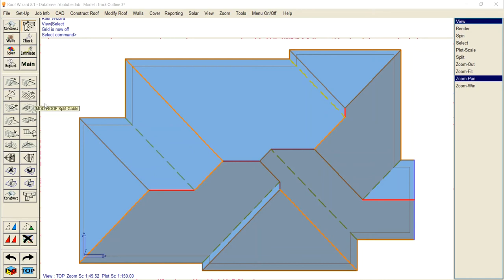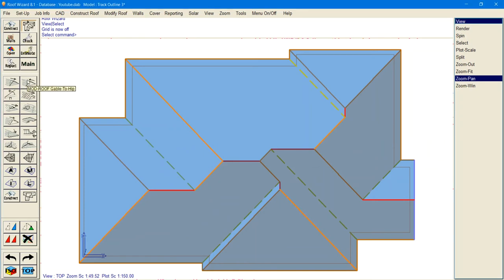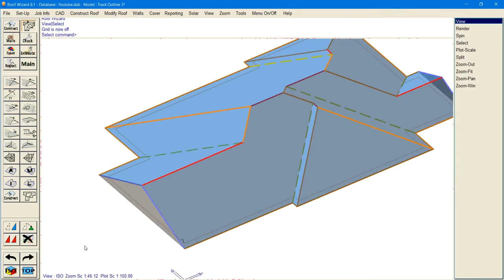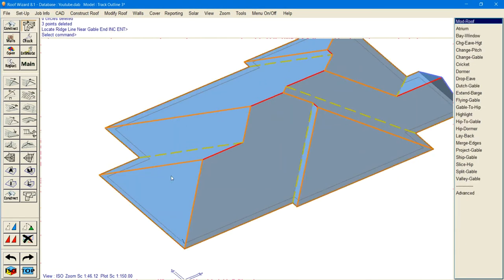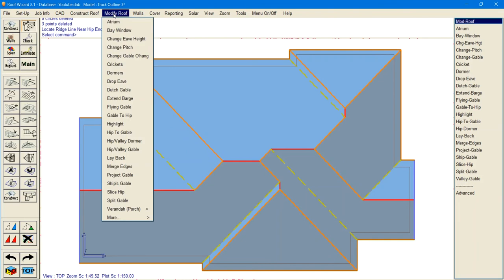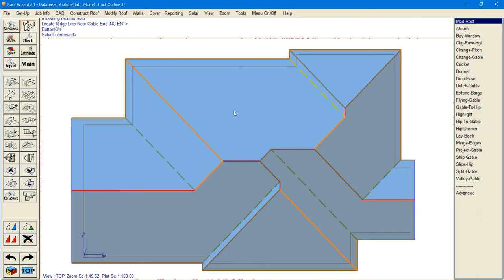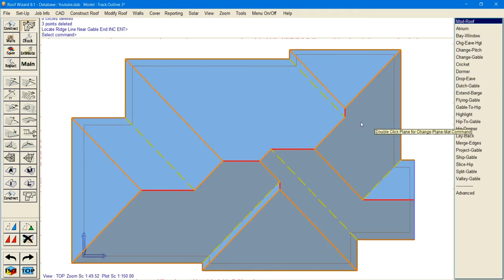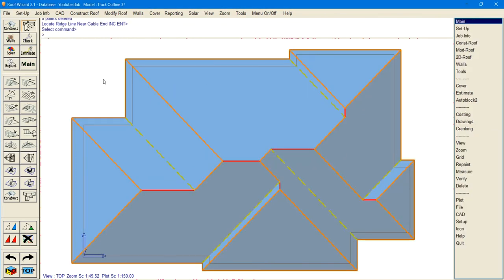Changing a Hip to Gable and Vice Versa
Here is a quick video on how to change a Hip to a Gable and vice versa in AppliCads Roof Wizard software.